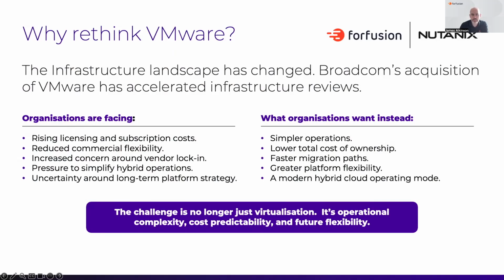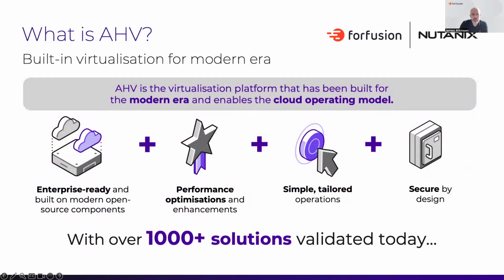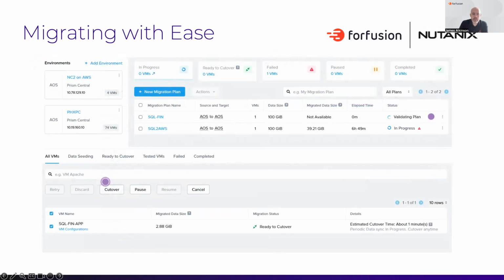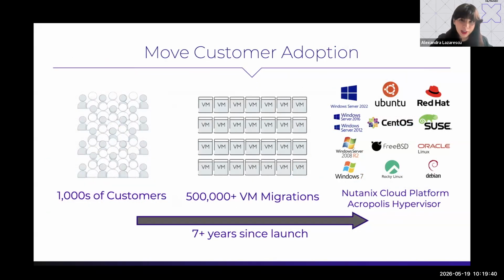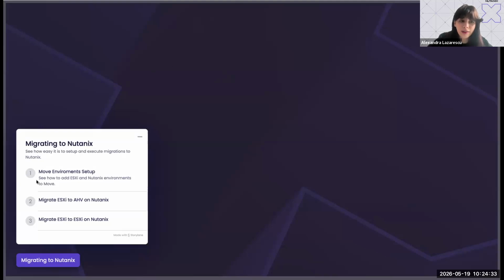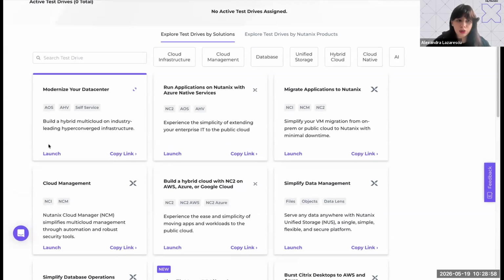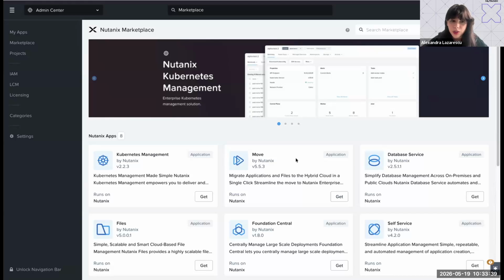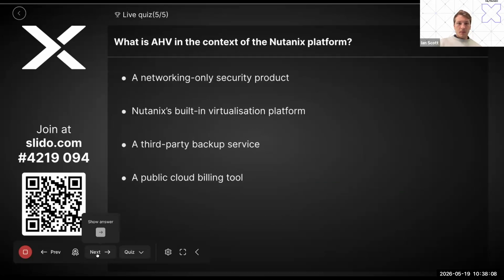Migrate VMware Applications to Nutanix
Learn how to migrate VMware workloads to Nutanix with minimal disruption. This webinar covers migration strategies, AHV, workload transition methods, and a test drive demo.

As organisations reassess their VMware strategy, this webinar explores how teams are approaching VMware-to-Nutanix migration to address changing licensing models, rising costs, and infrastructure modernisation requirements.

The session covers practical migration methods, workload mobility, dependency management, and strategies for minimising disruption during platform transitions. You'll also see a live migration walkthrough in the Nutanix test drive environment, followed by a technical Q&A with engineers delivering real-world VMware migration projects.